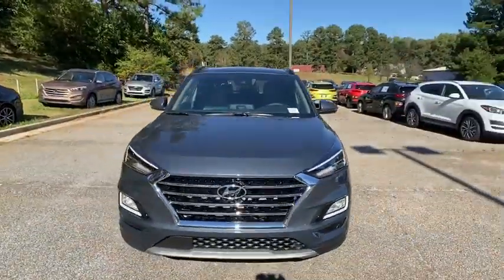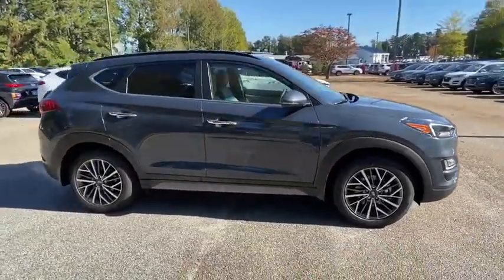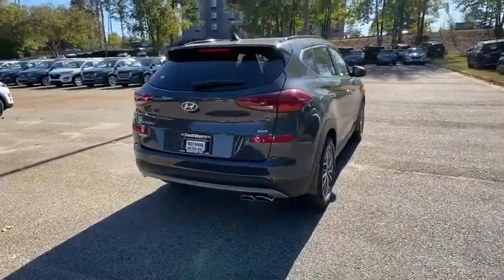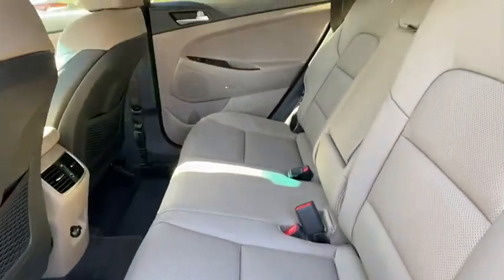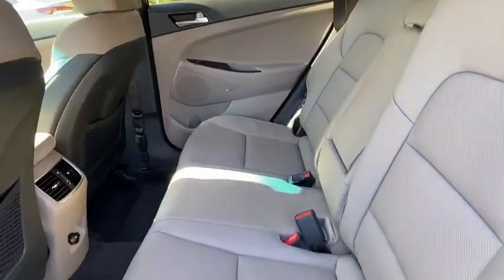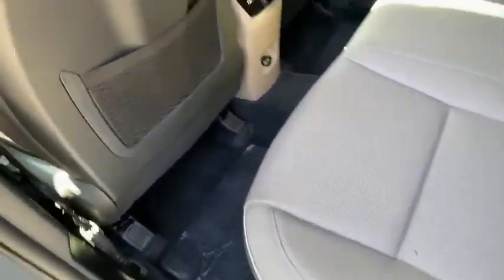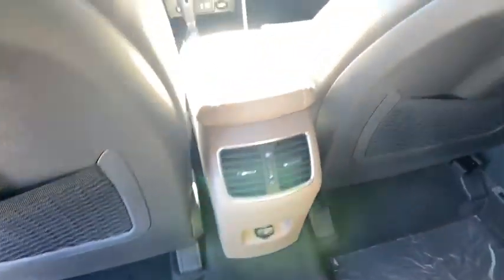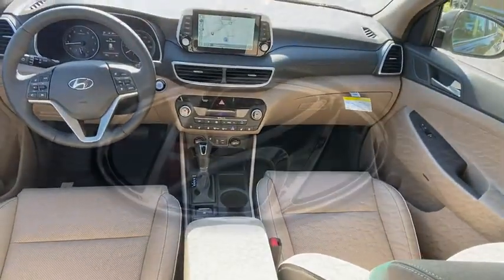2021 Hyundai Tucson Newnan, Peach Tree, Carrollton, Grantville, Palmetto, GA 2A5263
Dusk Blue New 2021 Hyundai Tucson available in Newnan, Georgia at  at Southtowne Hyundai Newnan. Servicing the Peach Tree, Carrollton, Grantville, Palmetto, GA area.

800 Bullsboro Dr.

2021 Hyundai Tucson Ultimate Dusk Blue 4D Sport Utility AWD 6-Speed Automatic with Shiftronic 2.4L I4 DGI DOHC 16VbrbrTHIS VEHICLE INCLUDES THE FOLLOWING FEATURES AND OPTIONS: 18 x 7.0J Alloy Wheels 4-Wheel Disc Brakes 8 Speakers ABS brakes Air Conditioning AM/FM radio: SiriusXM Apple CarPlay & Android Auto Auto High-beam Headlights Auto-dimming Rear-View mirror Automatic temperature control Axle Ratio: 3.195 Brake assist Bumpers: body-color Delay-off headlights Driver door bin Driver vanity mirror Dual front impact airbags Dual front side impact airbags Electronic Stability Control Emergency communication system: Blue Link Connected Car Service (3-year complimentary subscription) Four wheel independent suspension Front anti-roll bar Front Bucket Seats Front Center Armrest Front dual zone A/C Front fog lights Front reading lights Fully automatic headlights Garage door transmitter: HomeLink Heated & Ventilated Front Bucket Seats Heated door mirrors Heated front seats Heated rear seats Heated steering wheel Illuminated entry Leather Seat Trim Leather Shift Knob Low tire pressure warning Navigation System Occupant sensing airbag Outside temperature display Overhead airbag Overhead console Panic alarm Passenger door bin Passenger vanity mirror Power door mirrors Power driver seat Power Liftgate Power moonroof Power passenger seat Power steering Power windows Radio: Infinity Audio System w/Navigation Rain sensing wipers Rear anti-roll bar Rear reading lights Rear seat center armrest Rear window defroster Rear window wiper Remote keyless entry Roof rack: rails only Security system Speed control Speed-sensing steering Split folding rear seat Spoiler Steering wheel mounted audio controls Tachometer Telescoping steering wheel Tilt steering wheel Traction control Trip computer Turn signal indicator mirrors Variably intermittent wipers and Ventilated front seats.brWe offer market based pricing so please call to check on the availability of this vehicle. We will buy your vehicle even if you do not buy ours. Open 7 Days a Week to Serve you. 9-8pm M-F 9-7pm SAT SUN. 1-5pm. SouthTowne is a family owned and operated full-service dealer serving the communities of Newnan Peachtree City Carrollton Griffin LaGrange Columbus Union City Morrow Riverdale Fayetteville and the rest of Greater Atlanta for more than 25 years. We are 100% committed to ensuring this will be the most pleasant car-buying and ownership experience youve encountered. We look forward to the opportunity to earn your business. Price does not include tax tag or title fees. Dealer retains all rebates. Not compatible with special APR. Price does includes: $1500 - Retail Bonus Cash. Exp. 11/30/2020